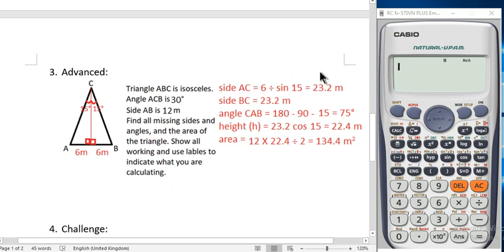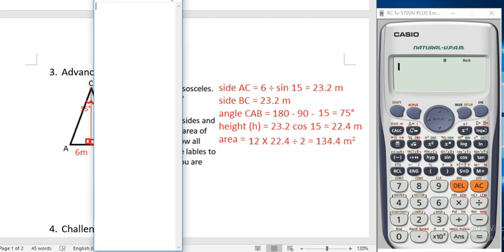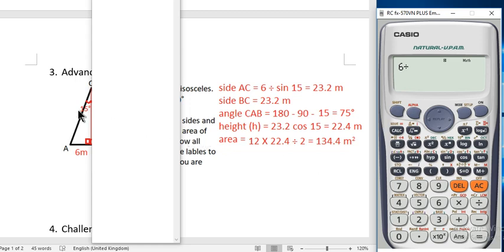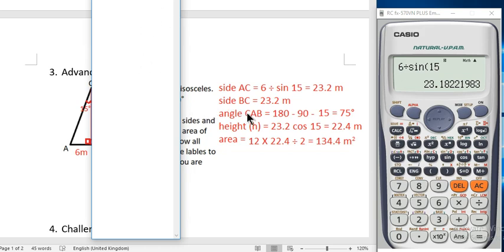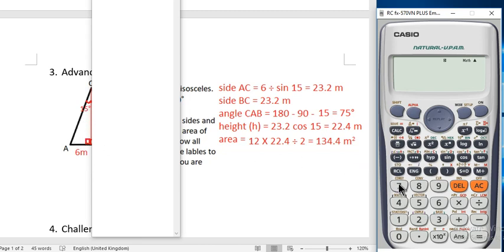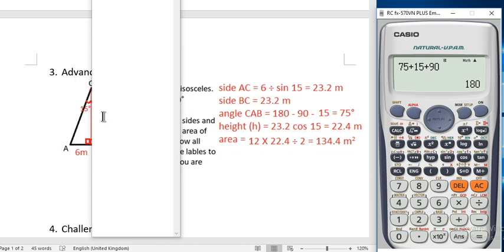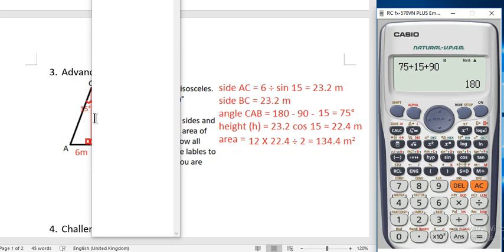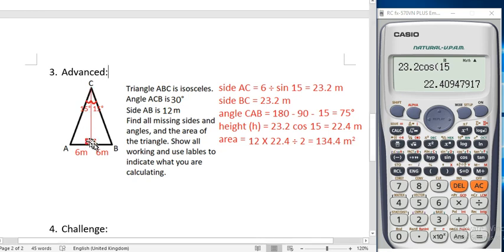Trigonometry Triangles Area and Perimeter Part 3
Trigonometry Triangles Area and Perimeter